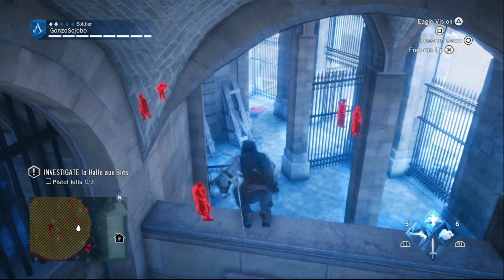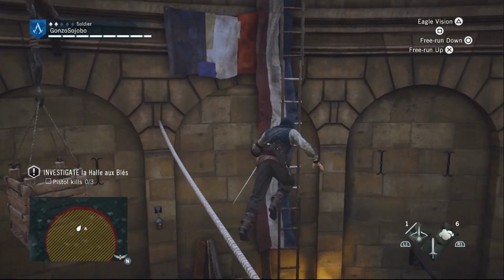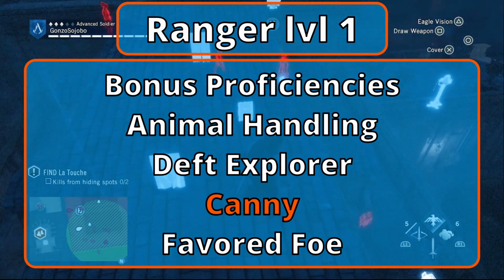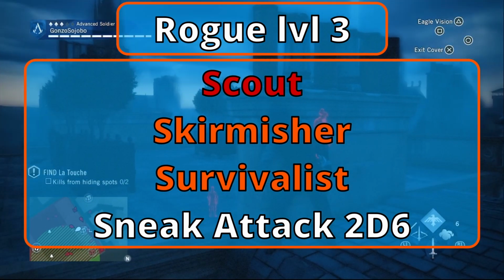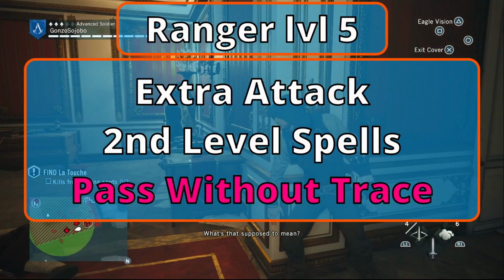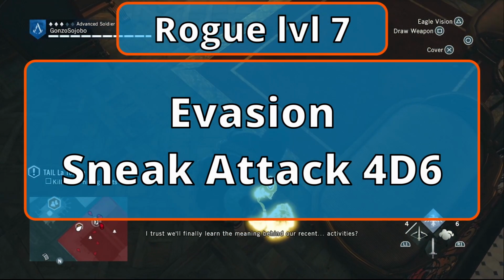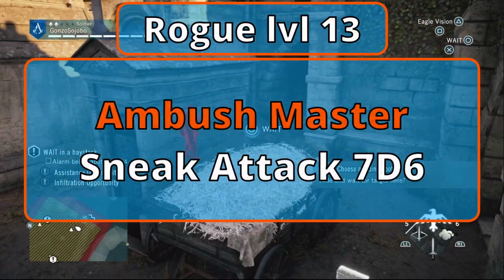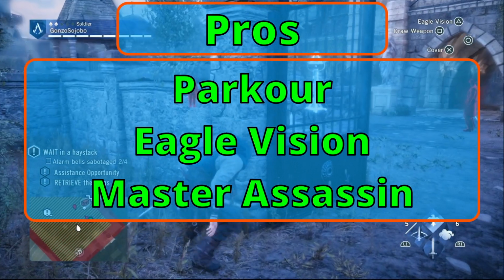Play the Brotherhood of Assassins in Dungeons & Dragons (Assassin's Creed D&D 5E Builds)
Nothing is Real, Everything is Permitted